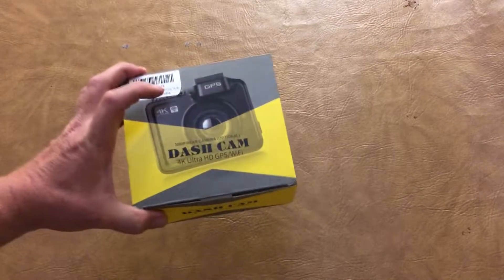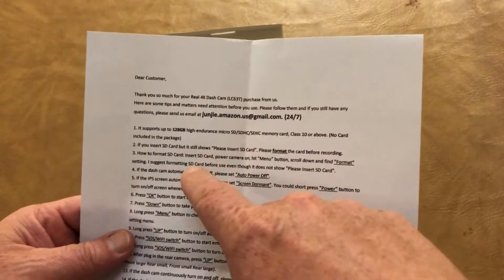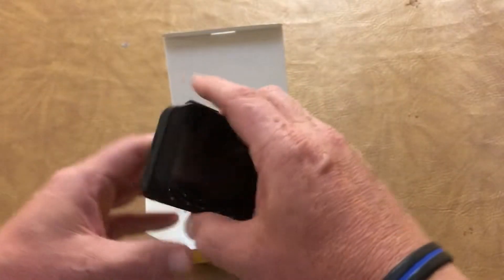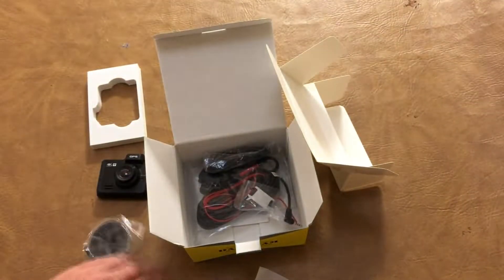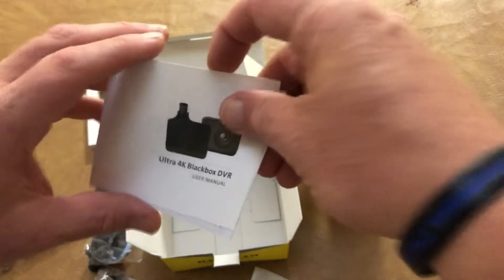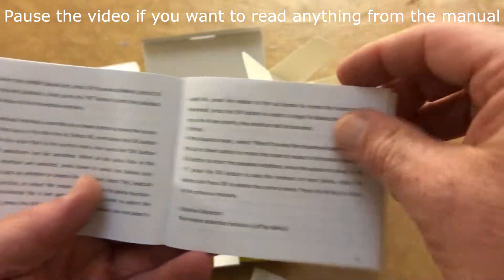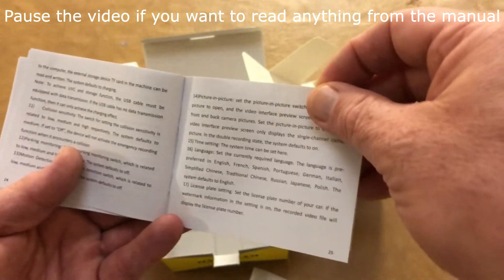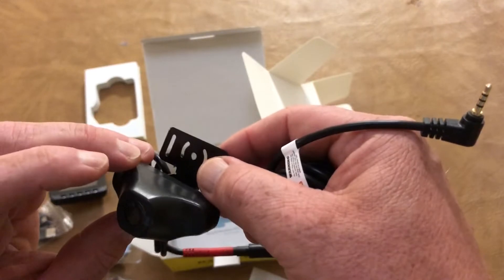Lifechaser Dual DashCam 4K + 1080P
Unboxing video for LifeChaser daul dashcam 4K

Product Description: 4K+1080P Front and Rear Car Camera 3840x2160P WiFi GPS Night Vision, 2.4" IPS Screen, 170° Wide Angle, Parking Mode, WDR, Time Lapse, G-Sensor, Loop Recording